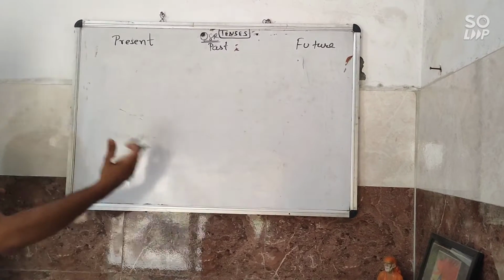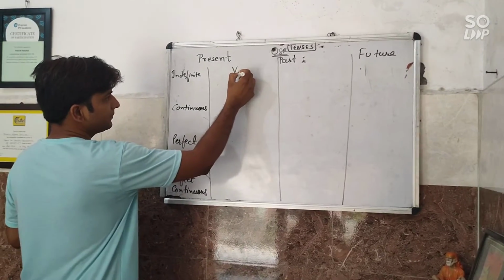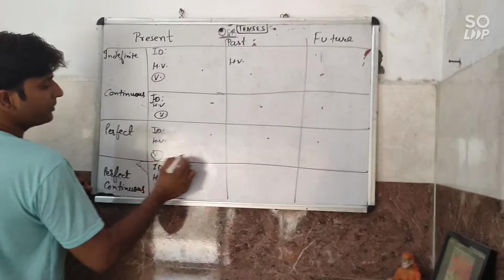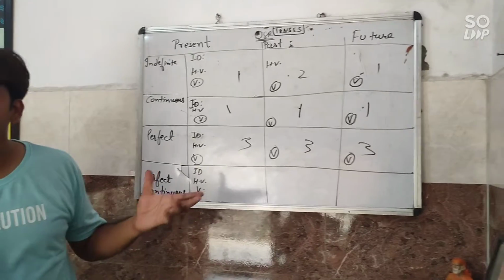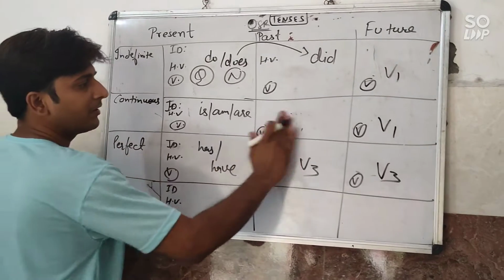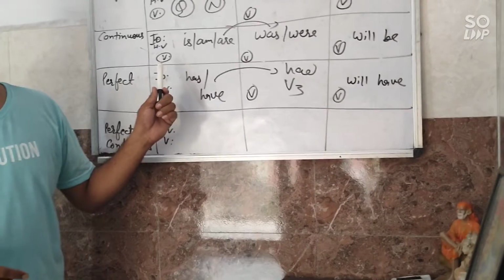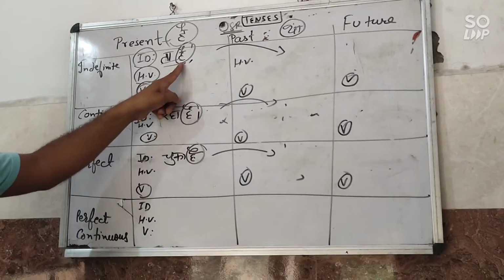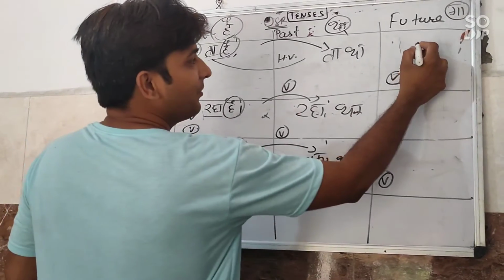TENSES FOR KIDS